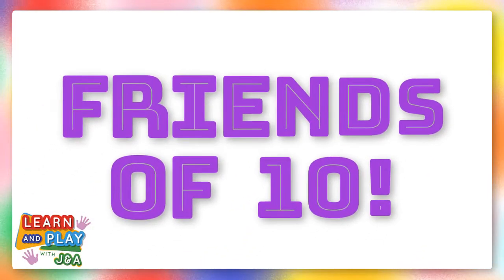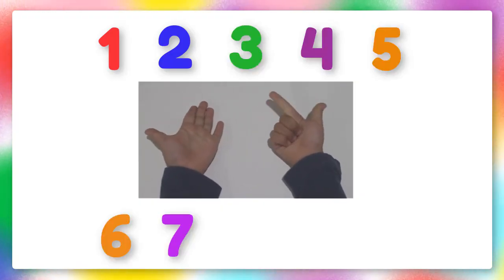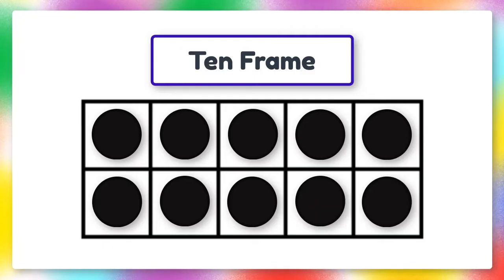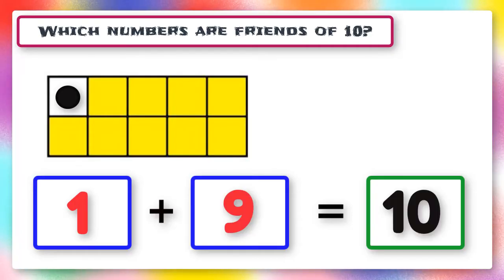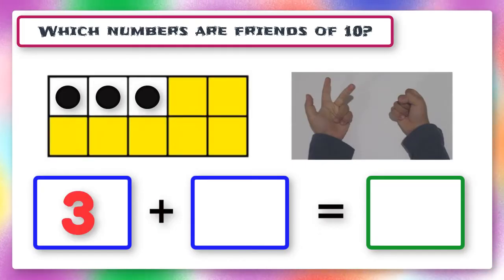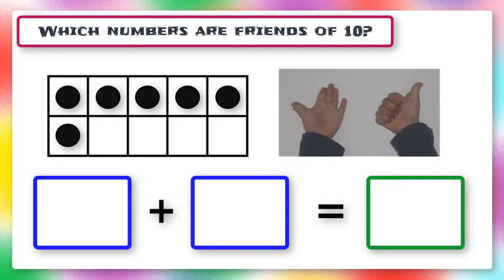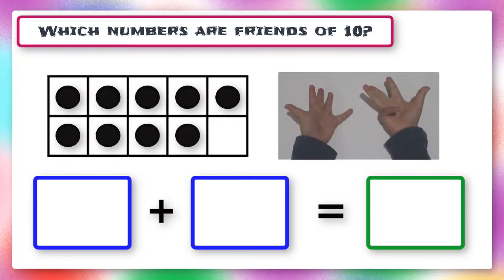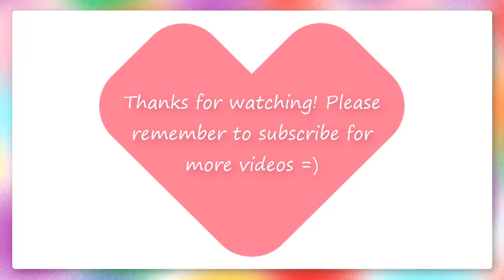Friends of 10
Friends of 10 for kids!
Learn to use a ten frame and your fingers to figure out the friends of 10! Friends of 10 is a fun concept which is basically recalling number combinations which would total 10. This concept is important for developing number sense as children would be able to use knowledge of number combinations to solve mathematical problems quickly and effectively, once this skill has been mastered.

J&A =)